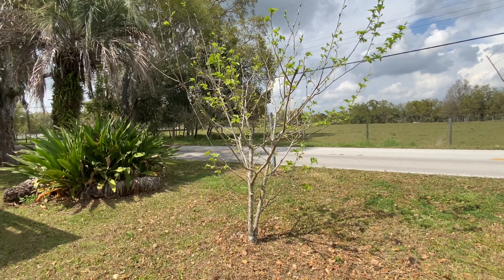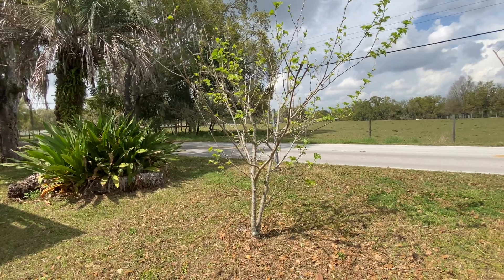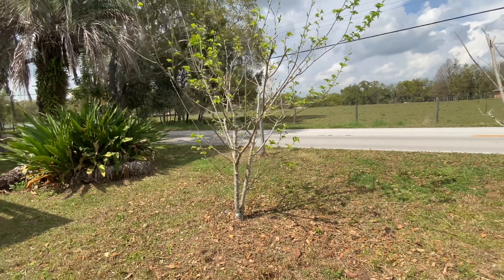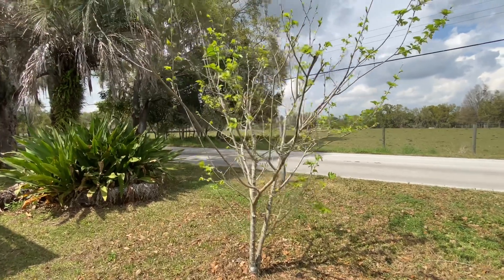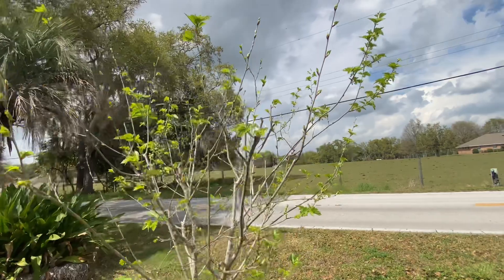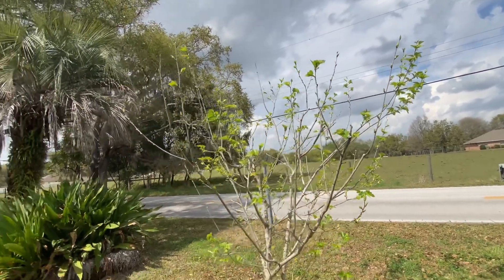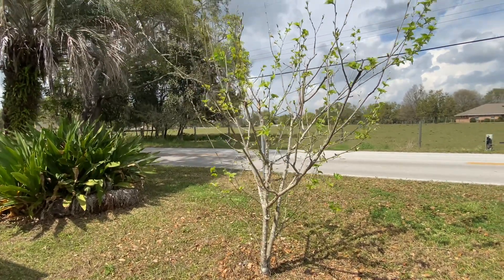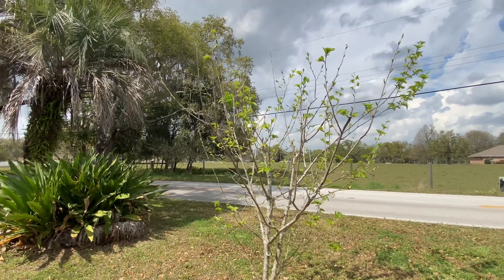Maple Leaf Mulberry Tree Loaded with fruit BECAUSE we got lots of chill hours this year❤️ 3/2/24